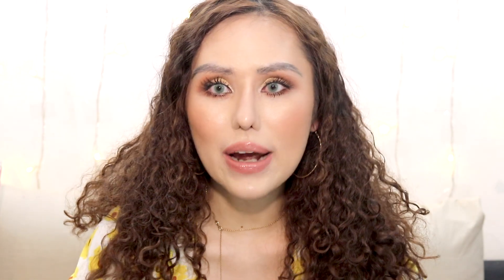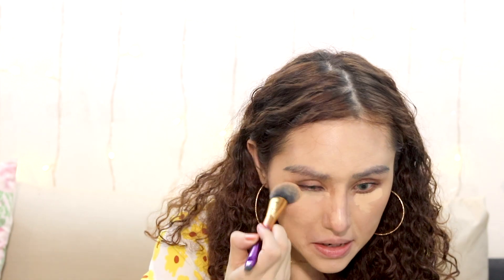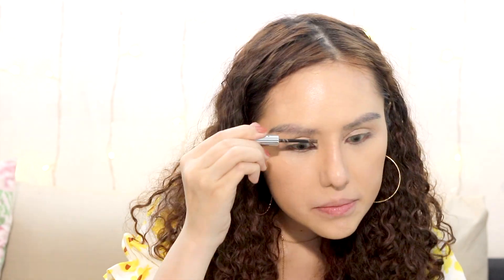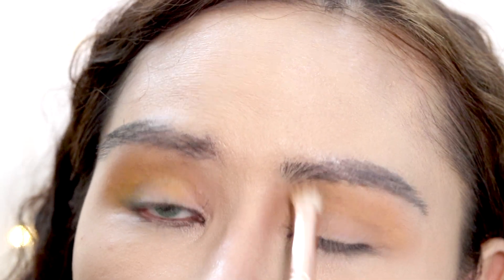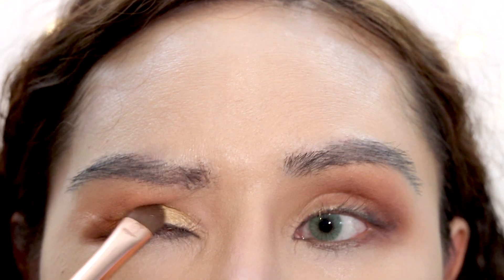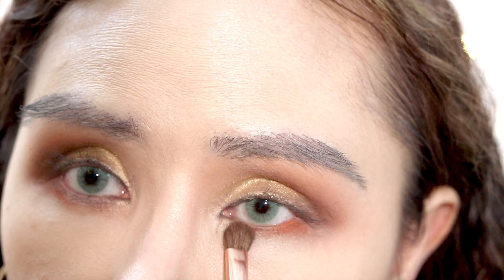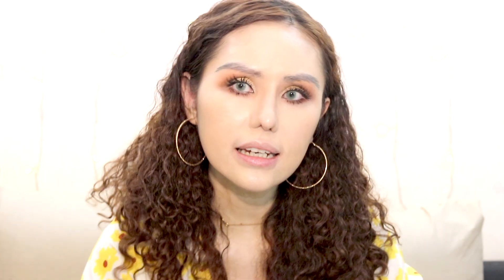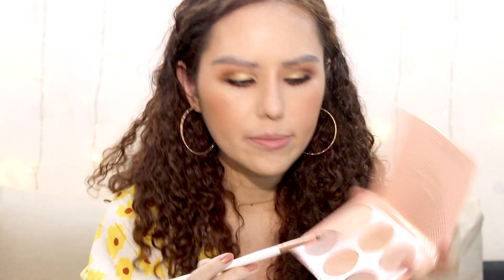SUMMERTIME MAKEUP TUTORIAL | COLOURPOP YES PLEASE PALETTE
Hey, Guys!
I'm Chantara. As you know, I have a passion in Make-up so I'm here to share my beauty tips and products that I like to use on my face. I like to keep it simple on my channel, I also do tutorials and give reviews on products, and I also like to share my stories with you. I'd like to connect with the beauty community across the globe and share make-up tips, and also learn something new. So, I'm gonna show you guys how to get this Summertime look using the Colourpop Yes Please eyeshadow palette and I'm using other products from Colourpop as well. It's super easy guys! Very simple tutorial! I hope y'all enjoyed it! Love y'all so much! XOXO

Products I Used:
Josie Maran Argan Daily Moisturizer SPF 47
Becca First Light Priming Filter
Becca Aqua Luminous Perfecting Foundation in Light
MAC Prep + Fix Plus
Becca Mineral Blush in Wild Honey
Colourpop In-Nude-Endo Pressed Powder Highlighter Palette
Colourpop Ultra Glossy Lip Gloss in Aquarius
GlamGlow Glowsetter Setting Spray